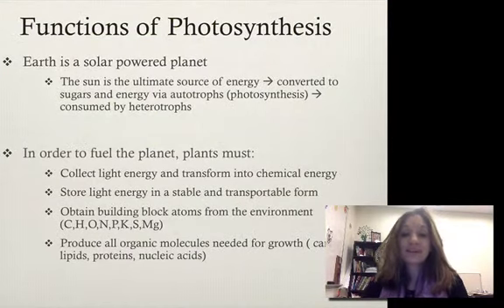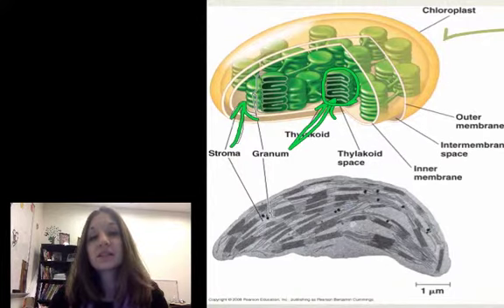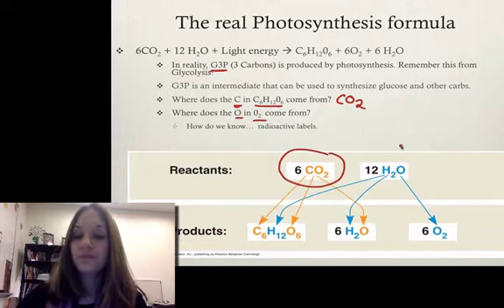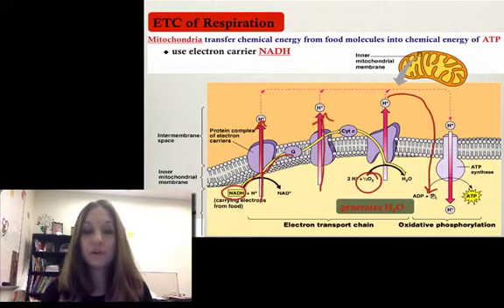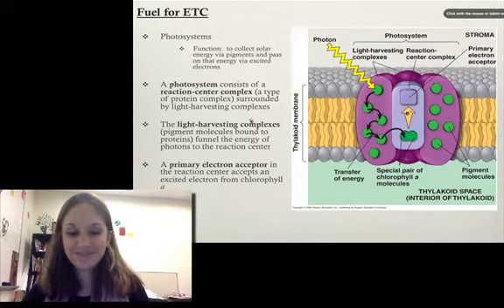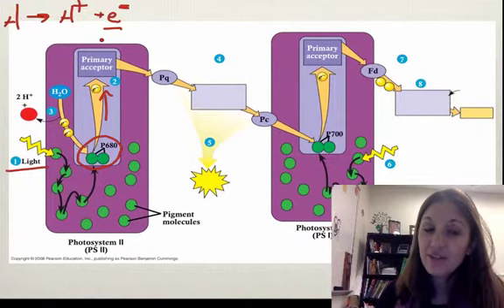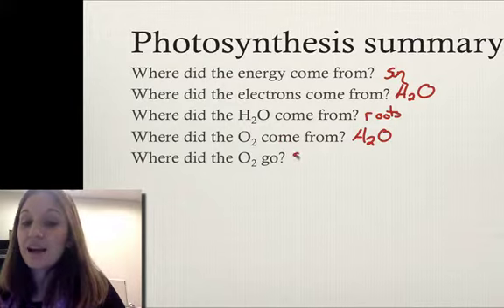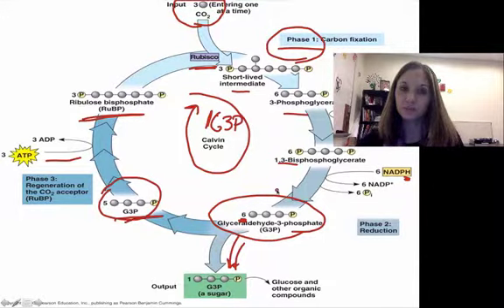Photosynthesis vodcast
An overview of the process of photosynthesis and discussion of the chemical reactions that make it possible.  Images copyright Pearson Education where noted.